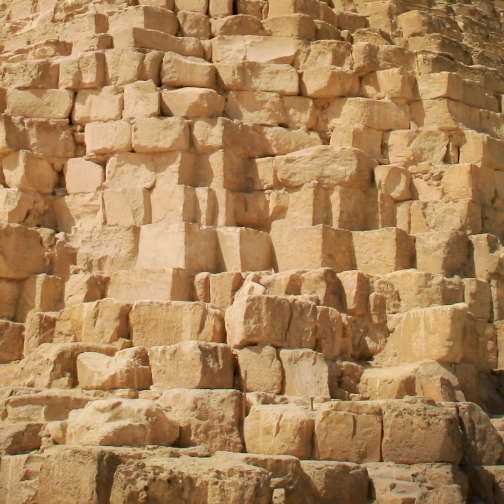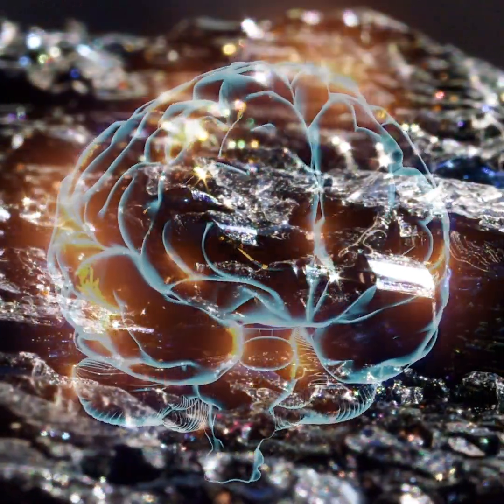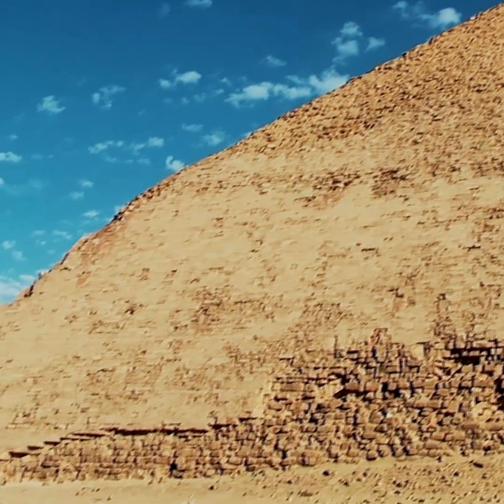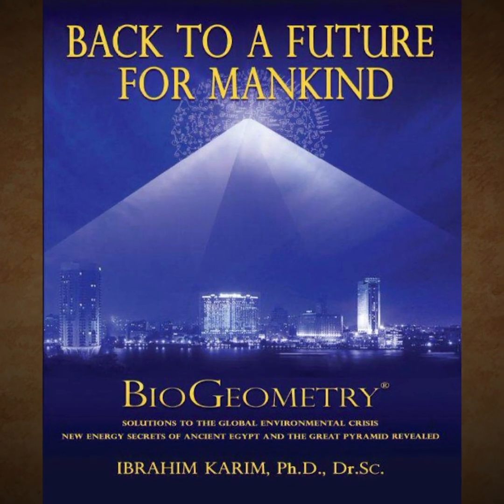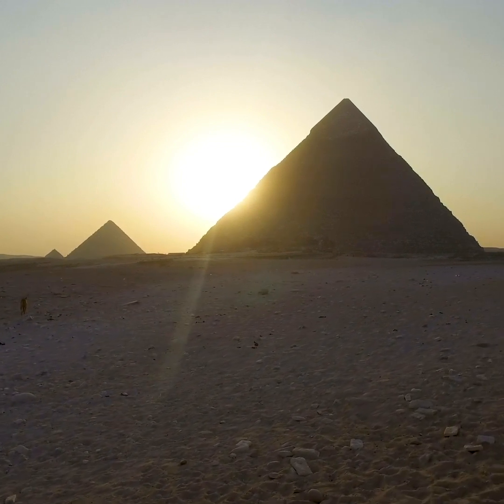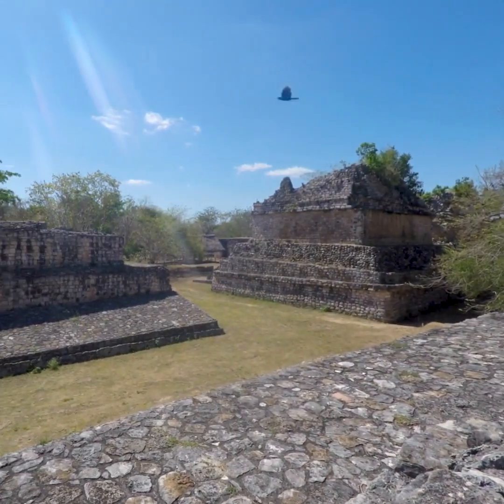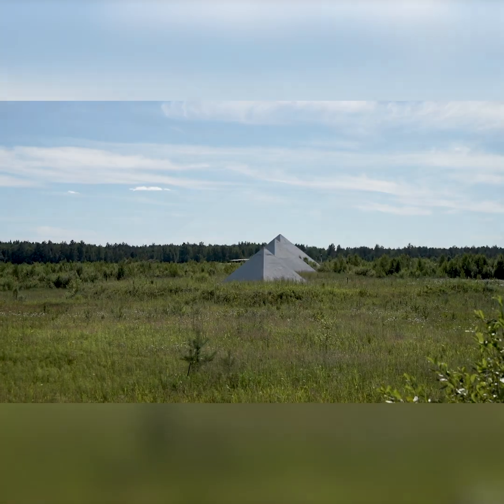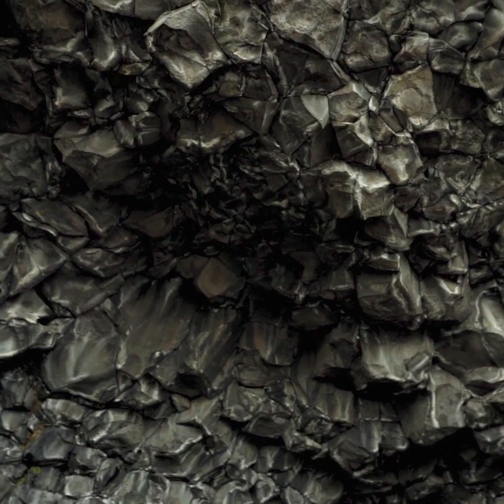PYRAMID ENERGY - Profound Effects On the Human Body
Konstantin Korotkov has conducted field experiments with pyramids to learn of their effects on human wellbeing. His results are surprising and unexpected.

The experiments conducted in Siberia were designed to mimic the construction materials and geometry of the great pyramids of Egypt. A deeper examination of their energy shows beneficial results for plants and other living things surrounding them, but maybe not so good on the interior. What comes to light is that we need to rethink how we work with pyramids for our psychological and physical wellbeing. As our experts examine these results, it comes to light that the effects of the pyramids can connect us with the energies of the Earth, and may even help us to communicate with far away worlds.

About Gaia:
Gaia offers the largest resource of consciousness expanding videos. Answer life's deeper questions and go beyond the mainstream narrative with Gaia— a member-supported media network of truth seekers and believers empowering an evolution of consciousness. Explore over 8,000 ad-free, streaming titles that challenge modern paradigms and allow you to manifest the reality that defines your being. You can experience Gaia in English, Spanish, German, or French. We offer original, dubbed or subtitled content in these languages. Join hundreds of thousands of members in 185 countries in awakening your consciousness.